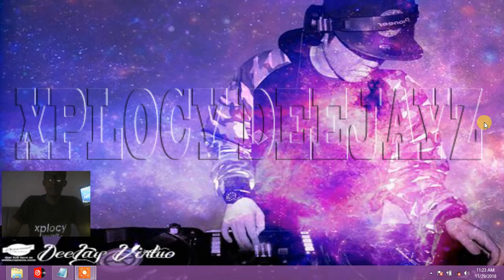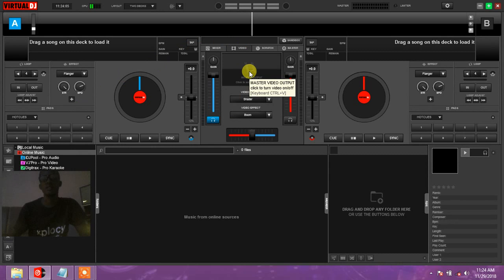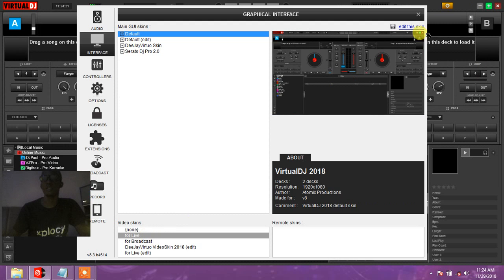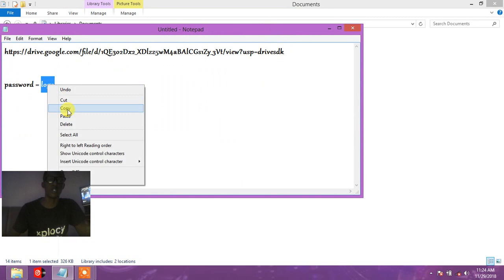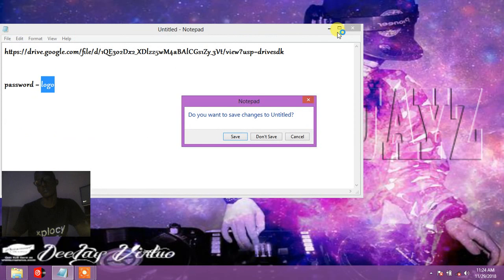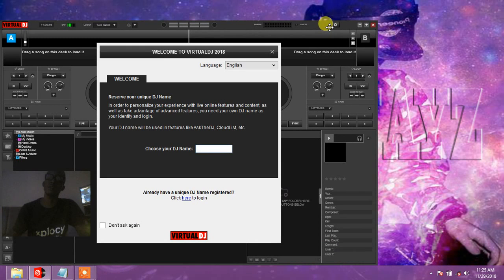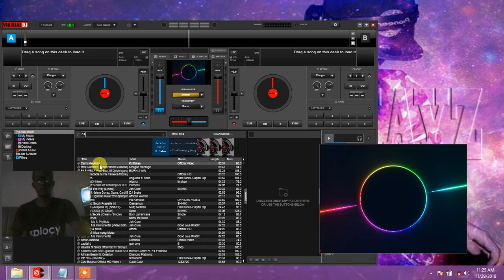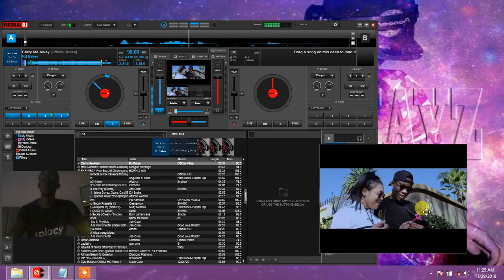Get Rid of VirtualDJ Logo without Crack or license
watch the video to get the password for the logo remover
download the LogoRemover by DeeJayVirtuo here: